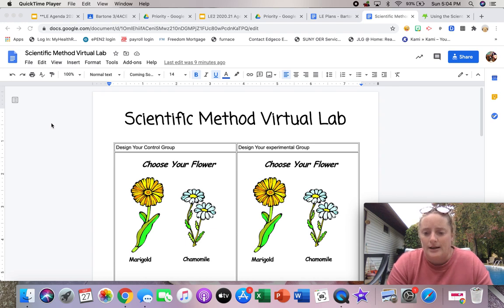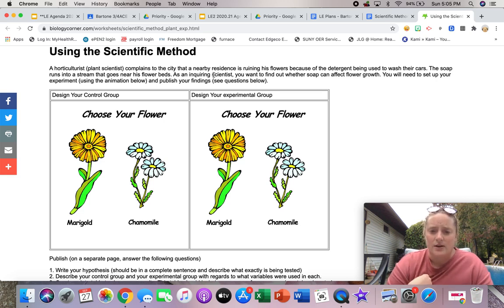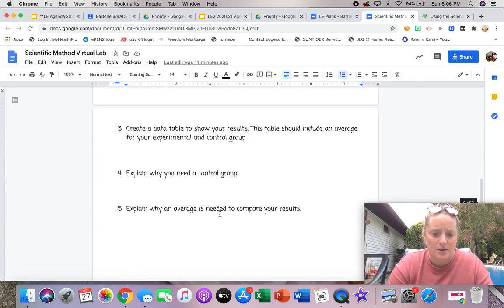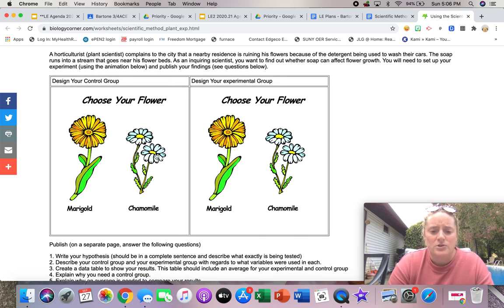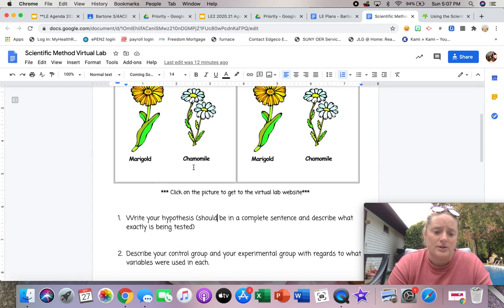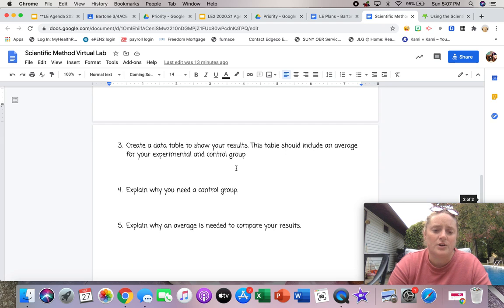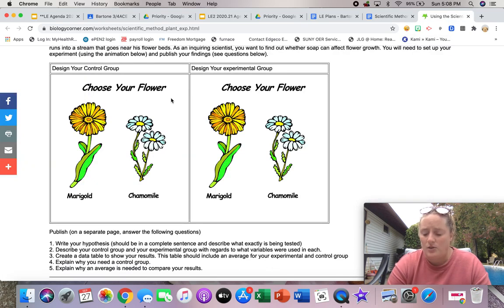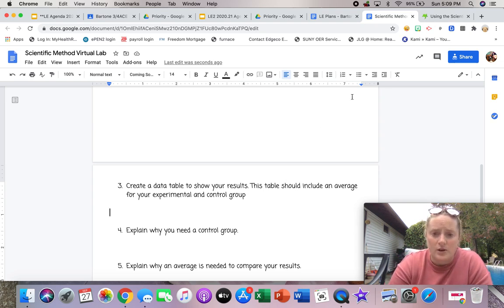Scientific Method Virtual Lab